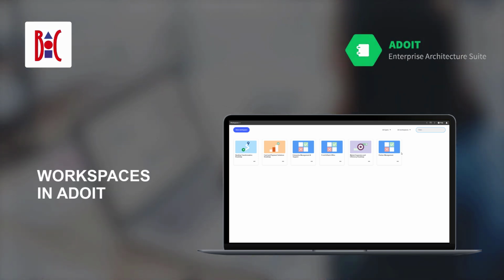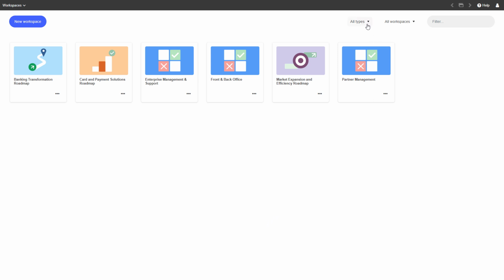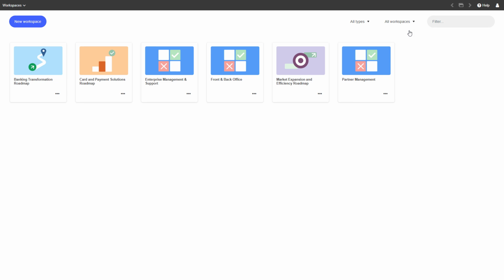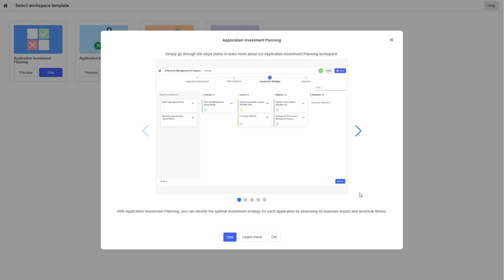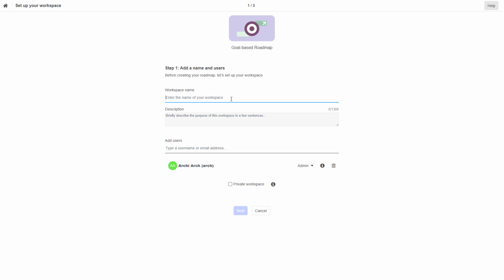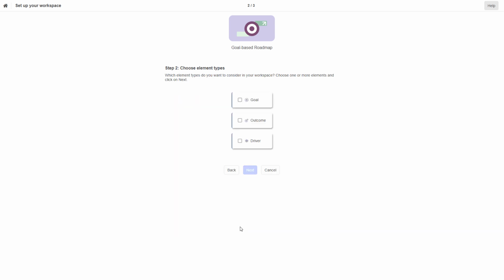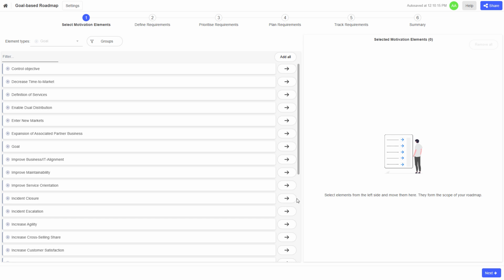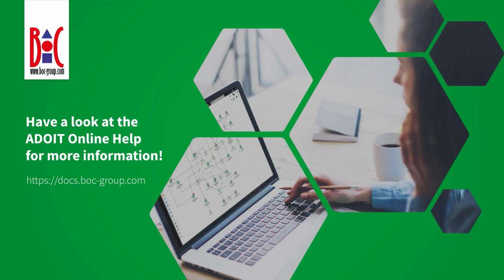Workspaces in ADOIT - User Centric Services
Learn how to make the most of ADOITwith various support resources

00:00 Intro
00:06 Create workspaces
02:29 Find existing workspaces
02:50 Outro